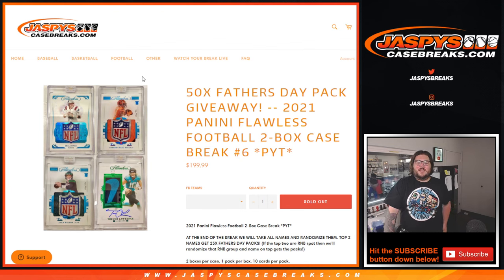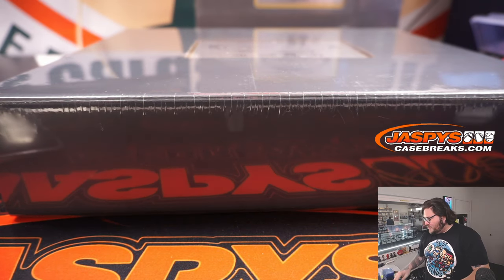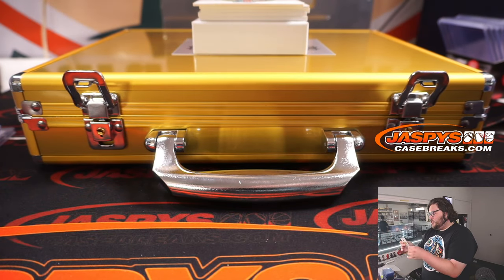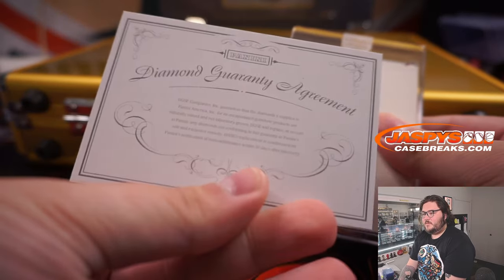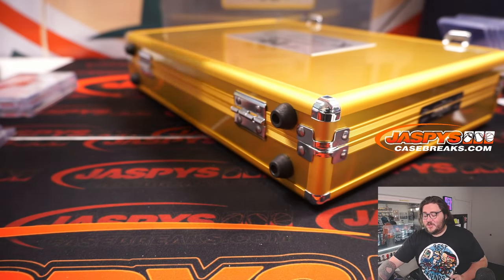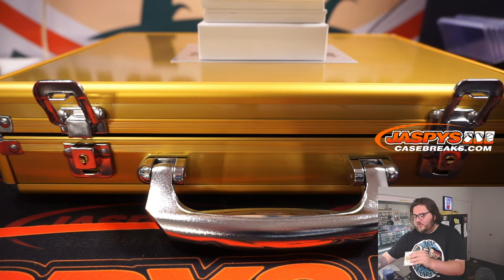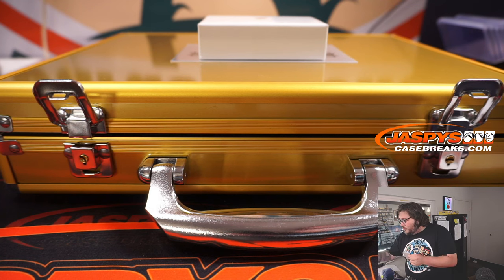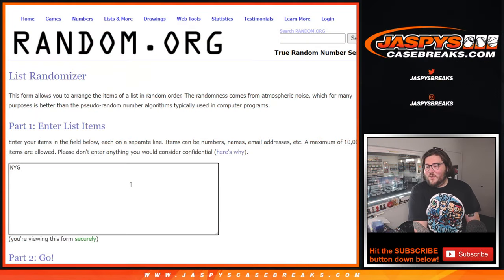SA 6.25.22: 2021 PANINI FLAWLESS FOOTBALL 2-BOX CASE BREAK #6 *PYT*